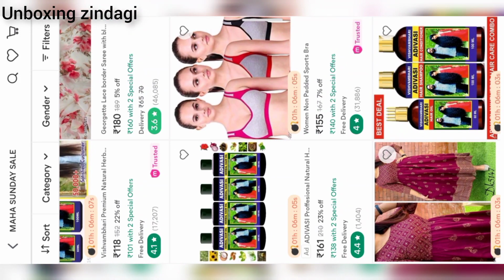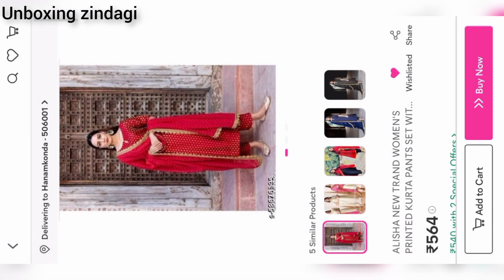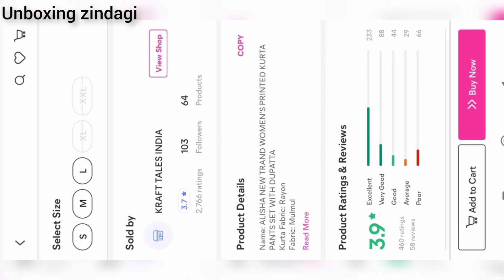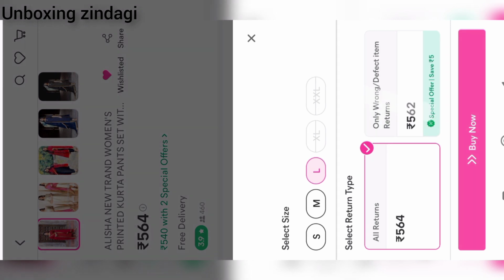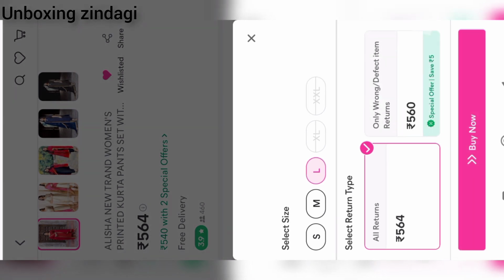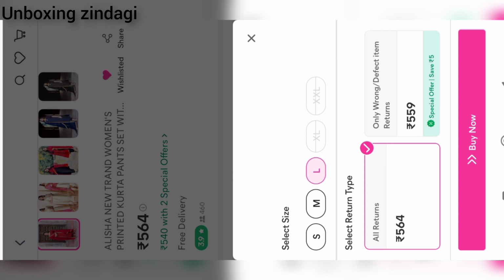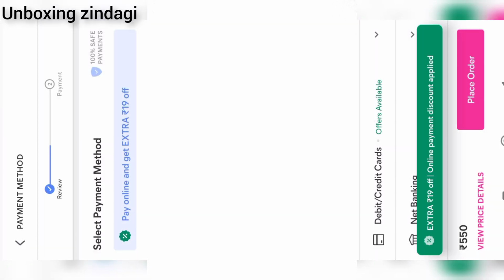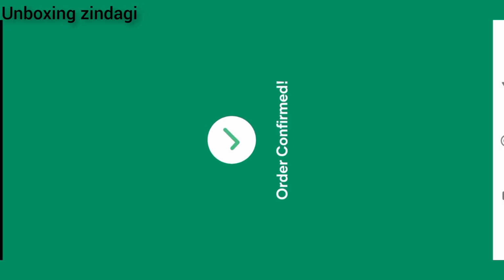MEESHO KURTA SET UNDER 600 | HOW TO BUY KURTA SET ON MEESHO | UNBOXING ZINDAGI